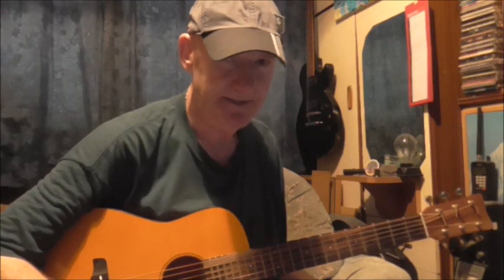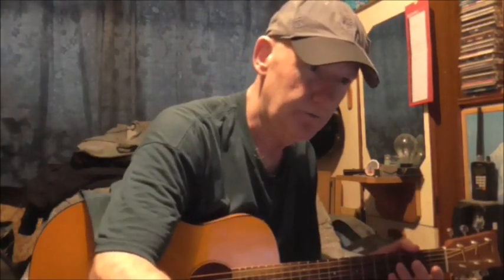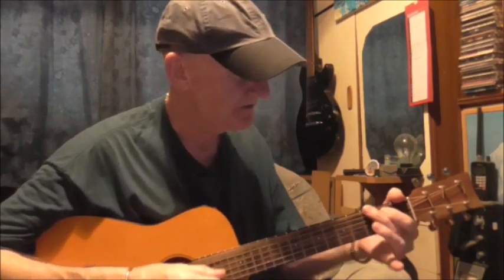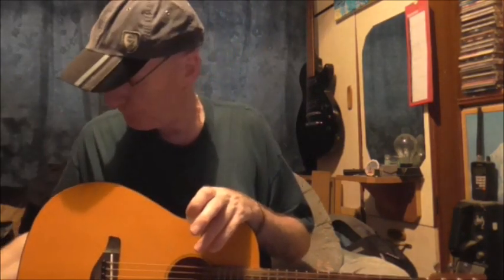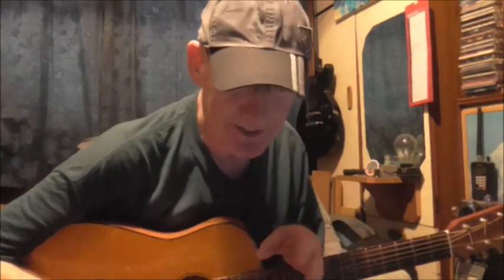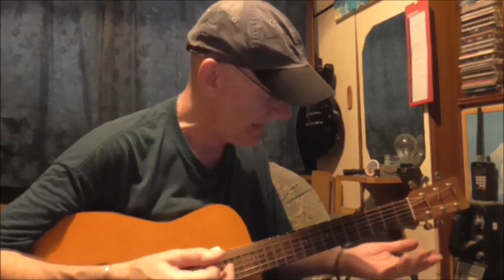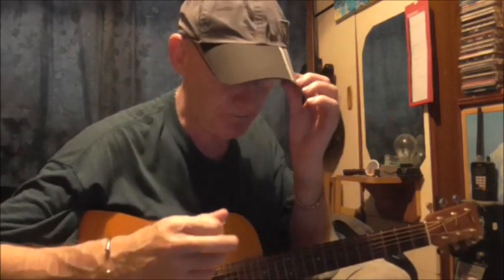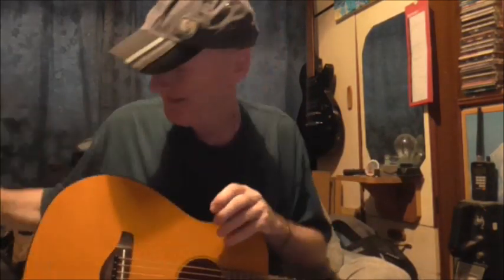Oasis vs Ben E King - stand by me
Yamaha JR1 acoustic guitar ... learn learning how to play acoustic guitar